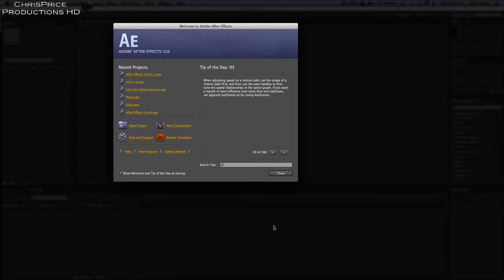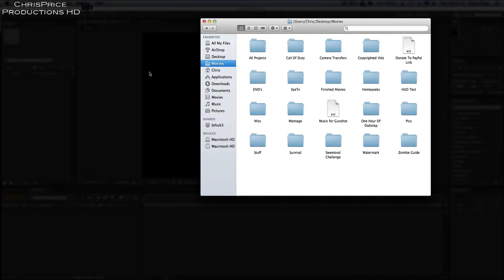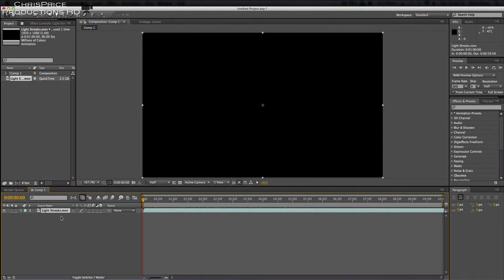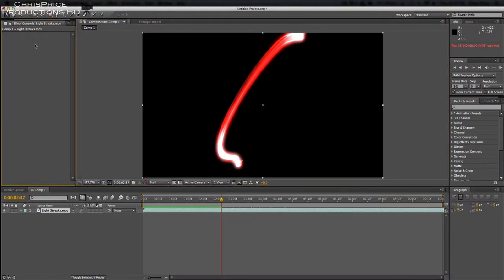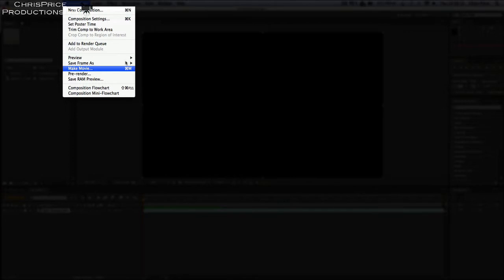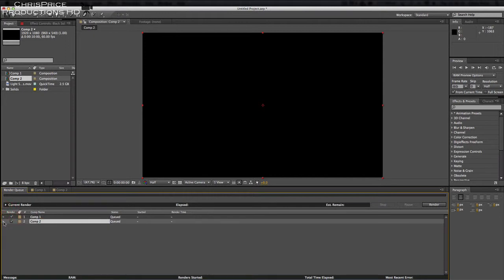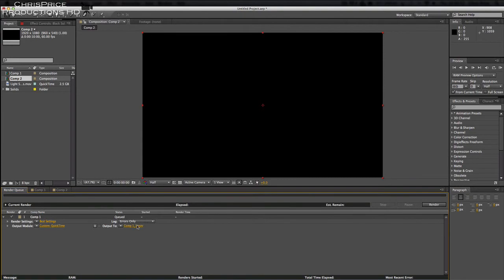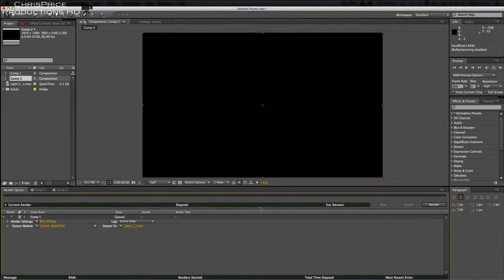Adobe After Effects Basic Training | Working With Files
Adobe After Effects basic training. How to import and work with files.